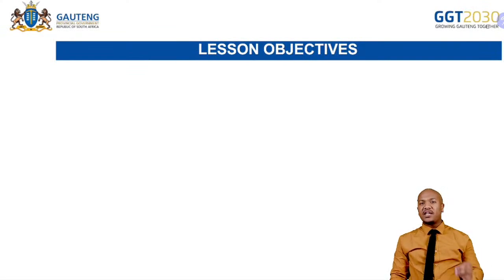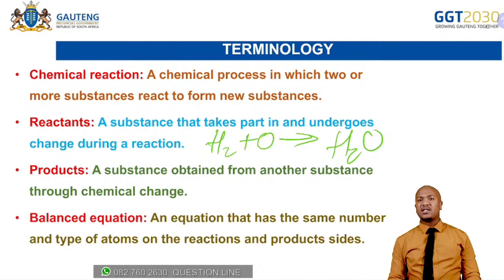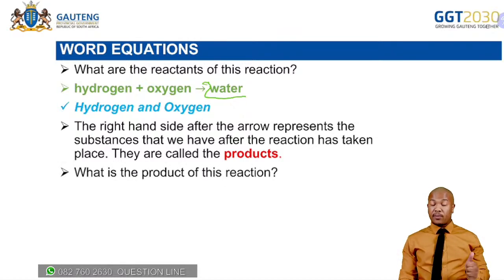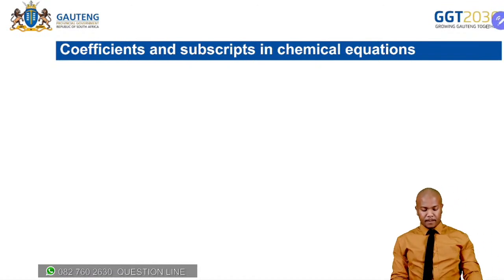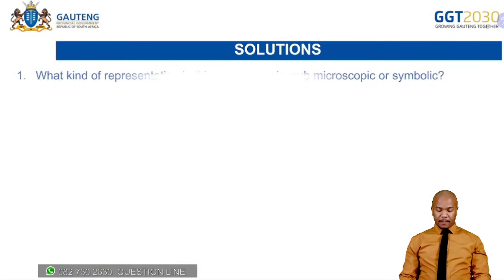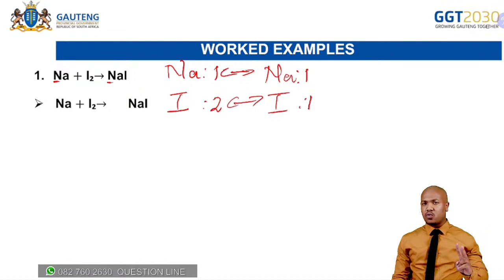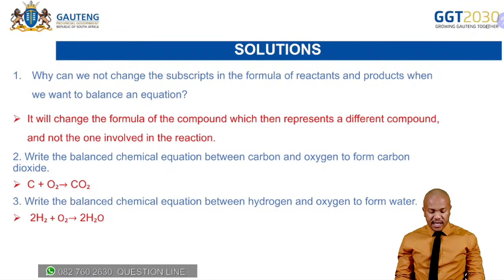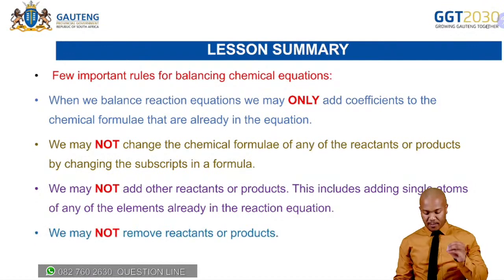NATURAL SCIENCES GRADE 9 :CHEMICAL REACTIONS